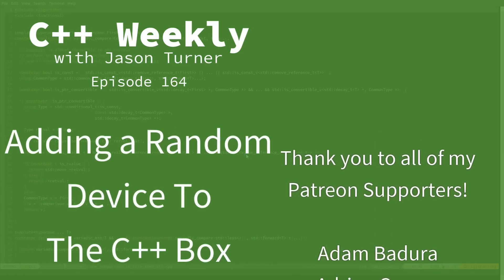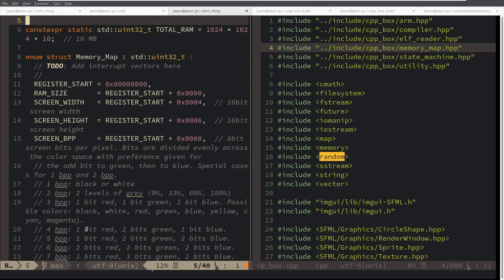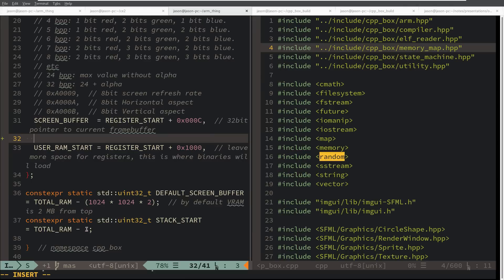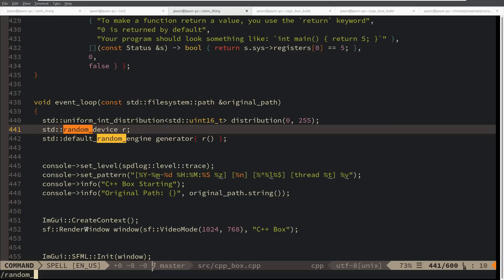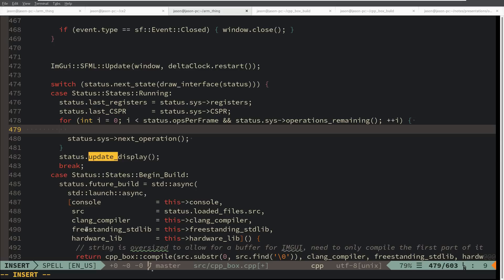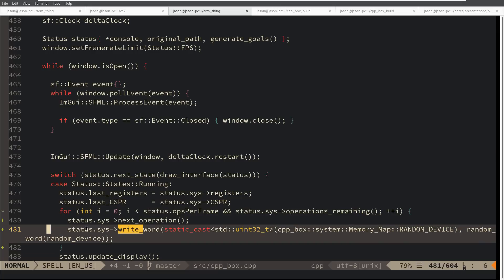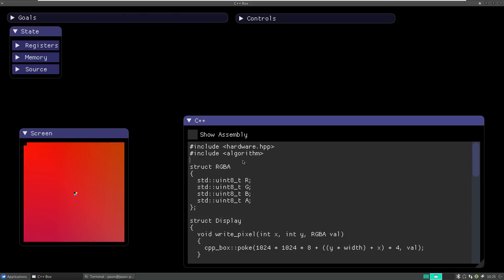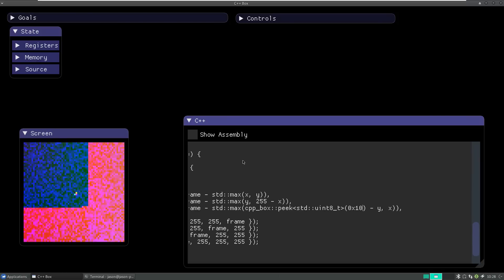C++ Weekly - Ep 164 - Adding a Random Device To The C++ Box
T-SHIRTS AVAILABLE!

GET INVOLVED

JASON'S BOOKS

RECOMMENDED BOOKS

AWESOME PROJECTS

O'Reilly VIDEOS